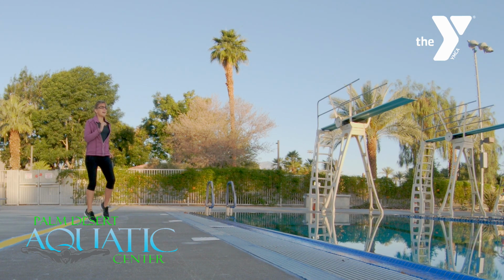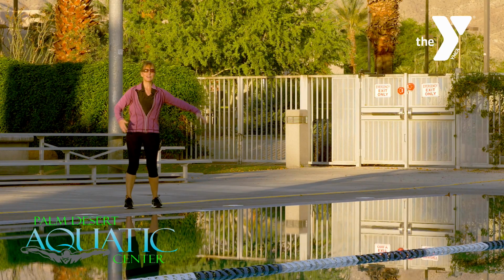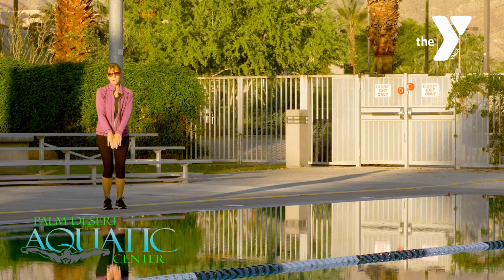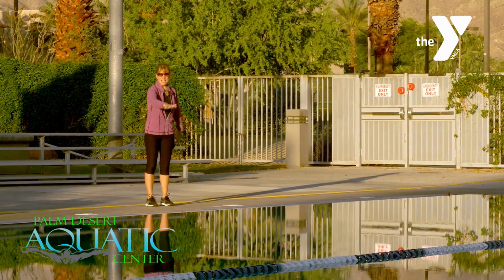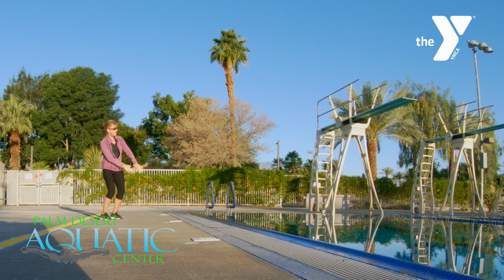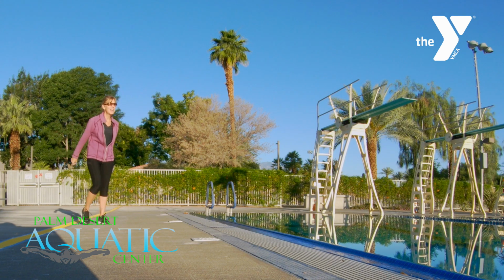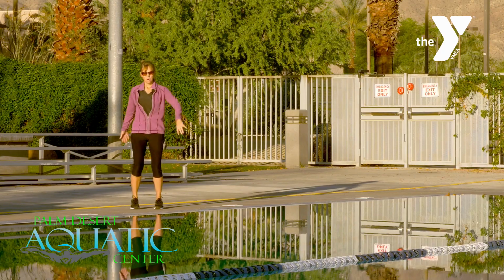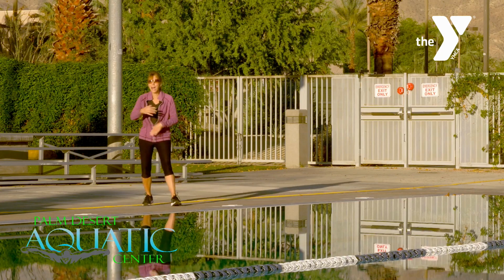Palm Desert Aquatic Center Day Eight Deep Water Exercise